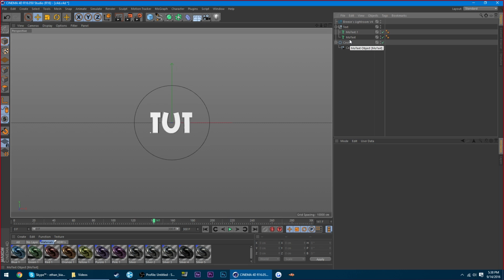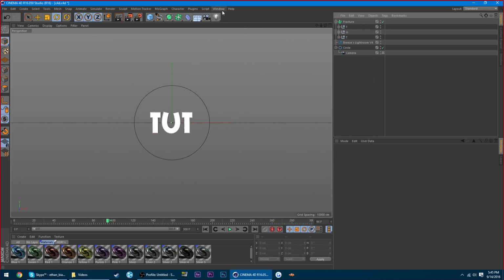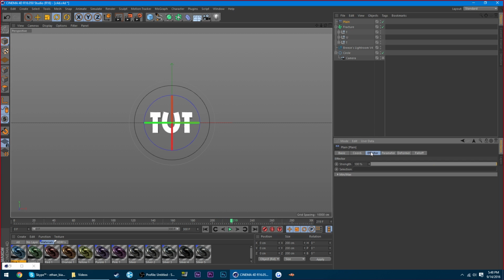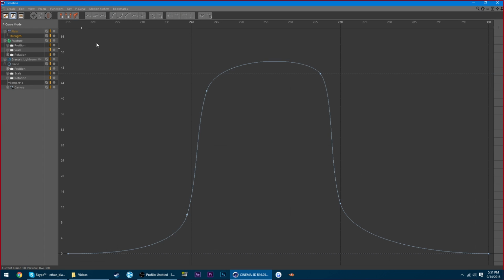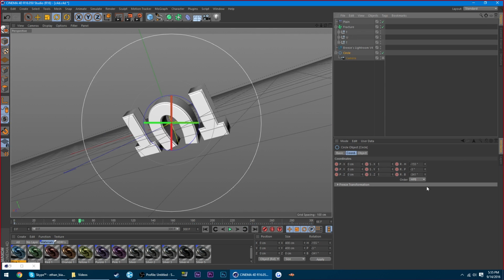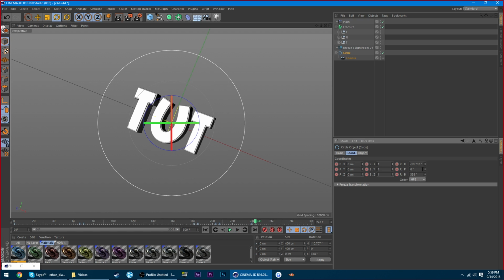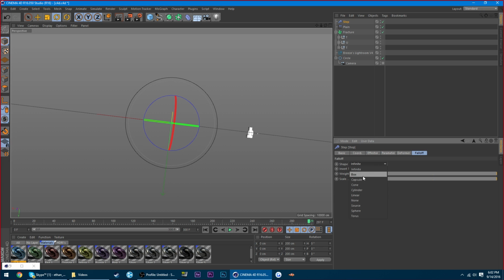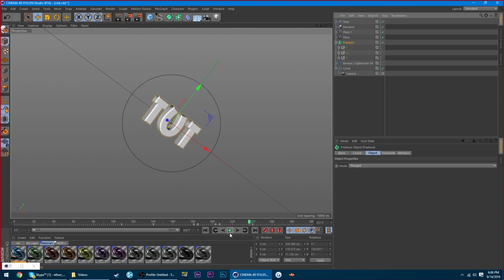"C4D" ➤ Tutorial (Read Desc)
Hi I'm Breeze!
Welcome To A New Video.
►This video is old, and is no longer up to my standards